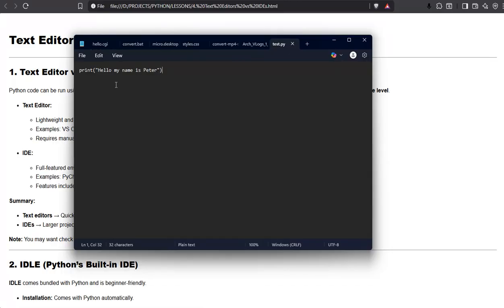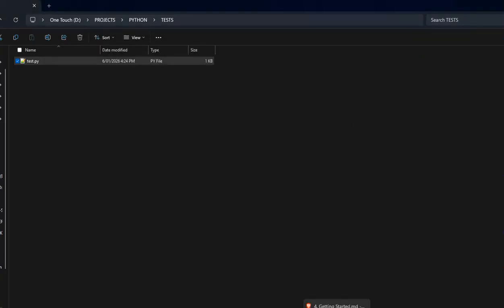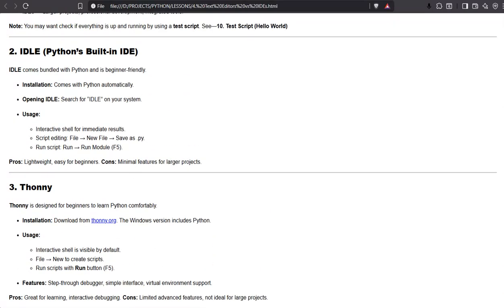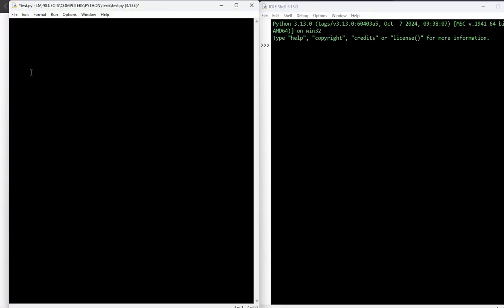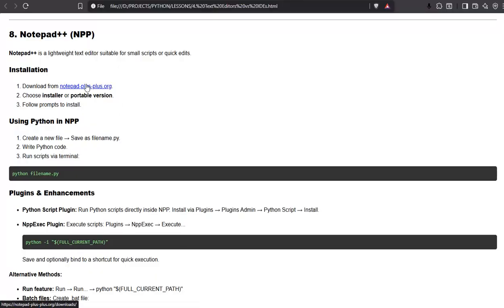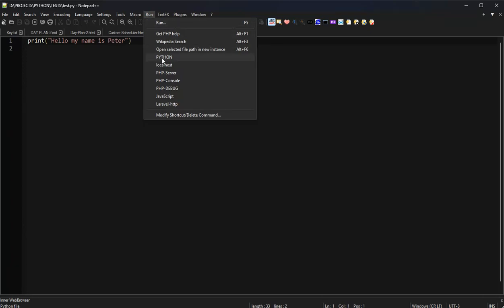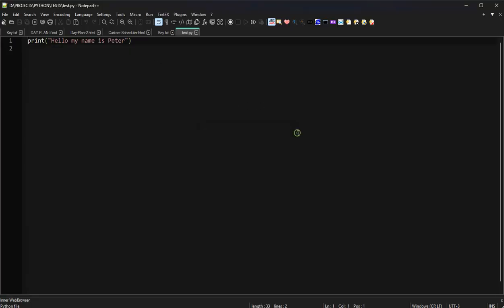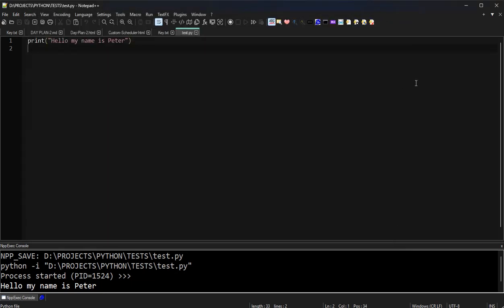My Python Toolkit | 3. Editor vs IDE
In this one I’m breaking down a practical question that comes up early (and still matters later): should you use a text editor or an IDE for Python?

This is part of My Python Toolkit — a growing playlist of notes, workflows, and project habits I use in my own builds (projects, apps, automations). It’s not a formal course — just accessible, usable material that you can borrow from if it helps.

Covered in this video:

What a text editor is vs what an IDE is

Why you might choose one over the other (depending on what you’re building)

IDLE (Python’s built-in option) — quick way to write & run scripts

A simple “test script” example to confirm everything is working

Running scripts and checking output